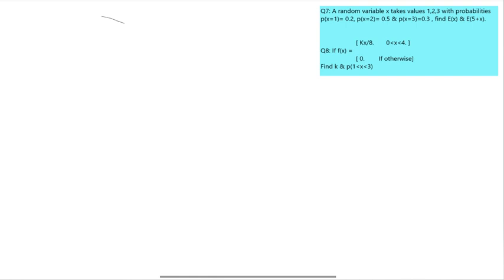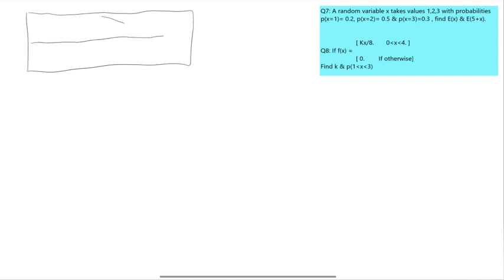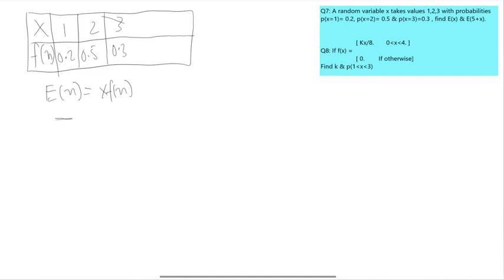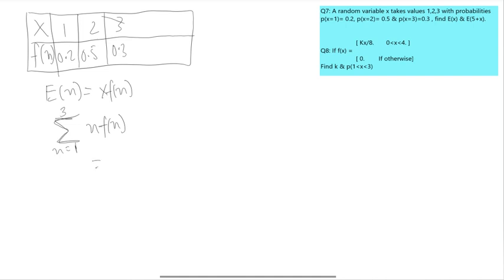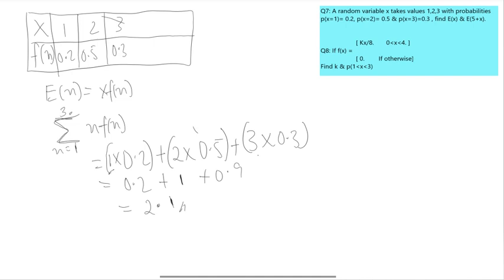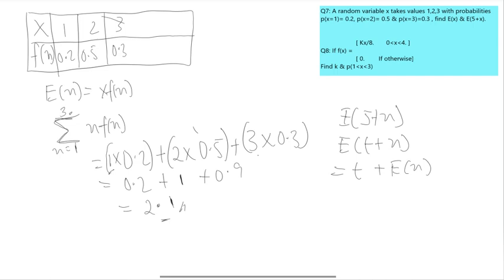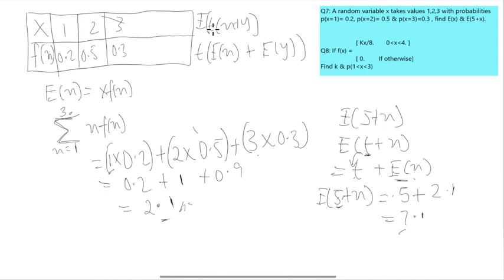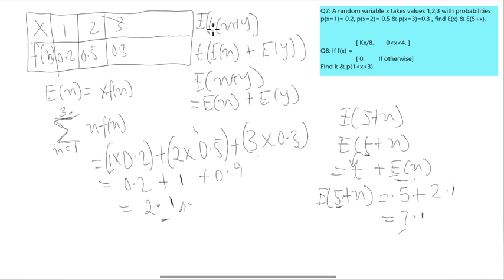DISCRETE RANDOM VARIABLES